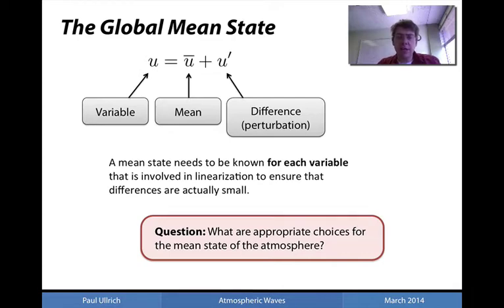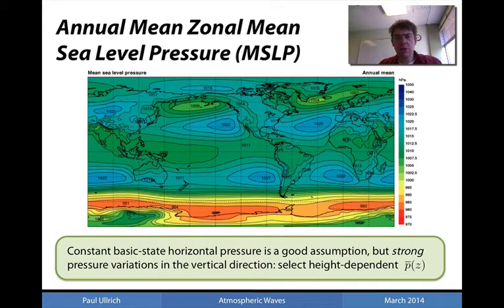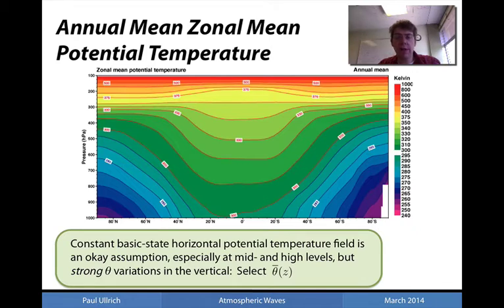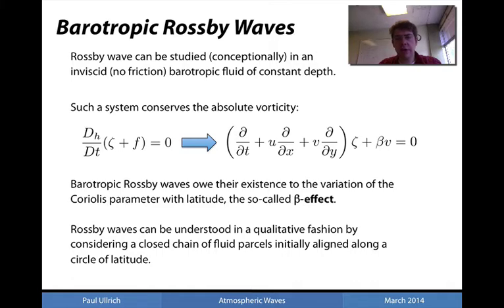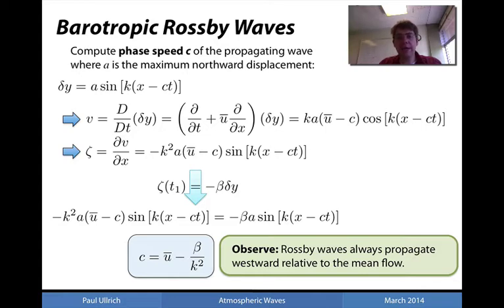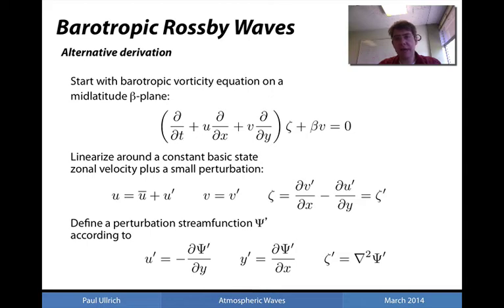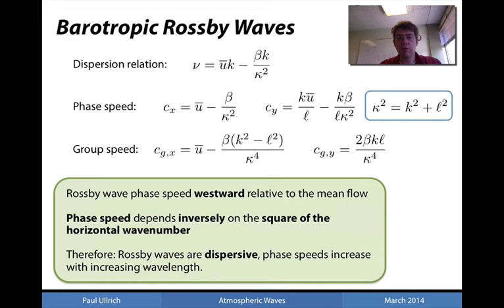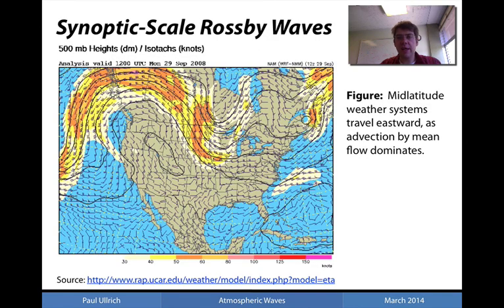AtmosphericDynamics Chapter06 Part02 RossbyWaves